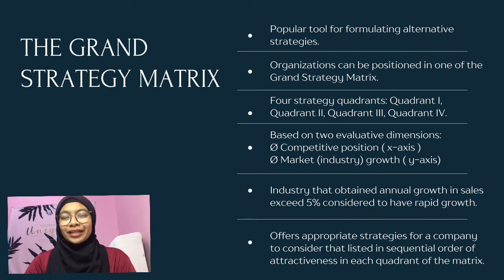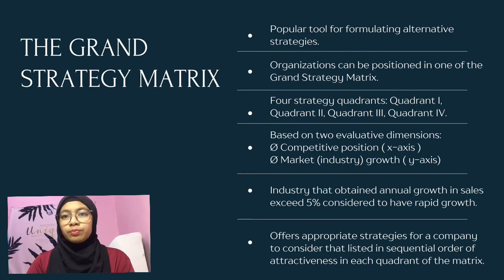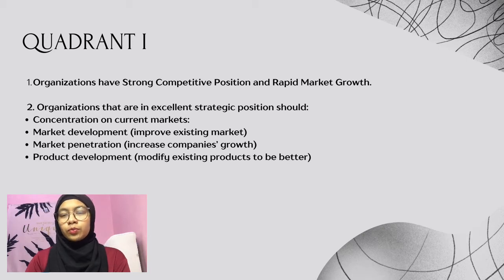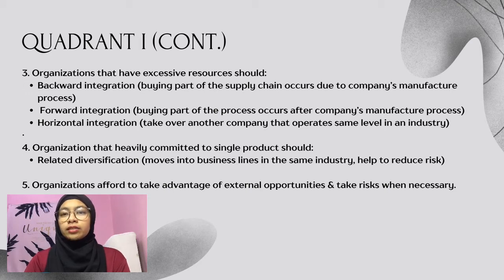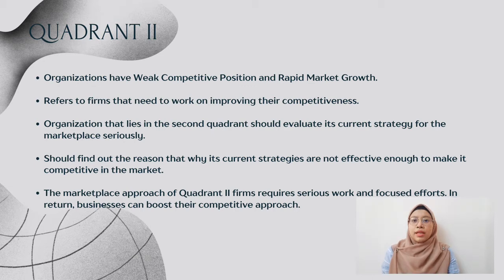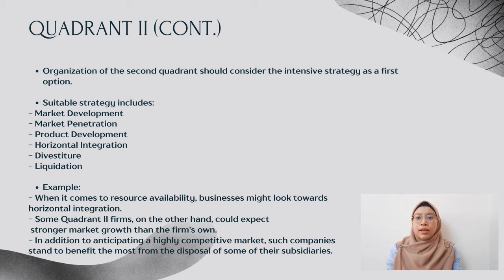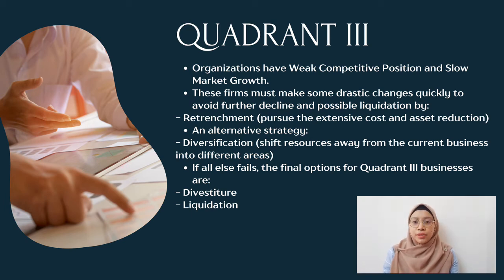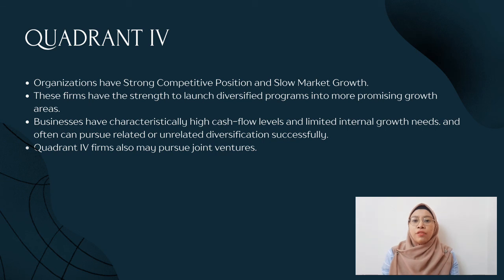Grand Strategy Matrix